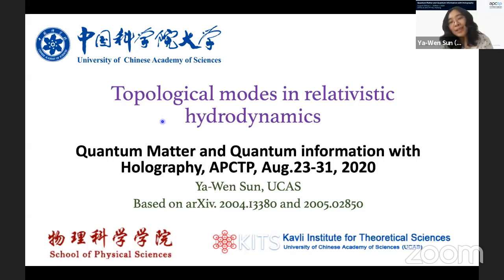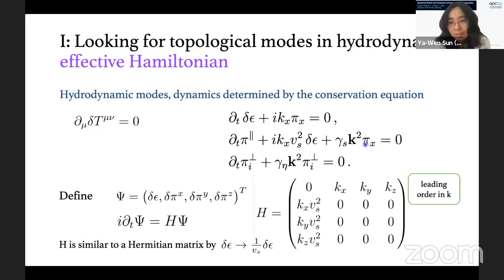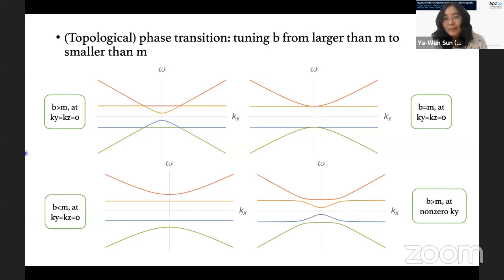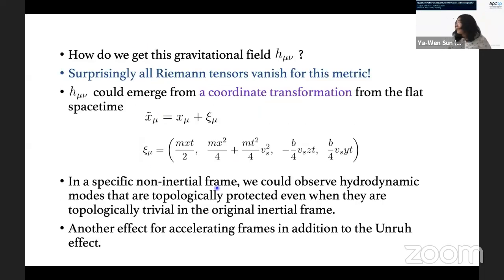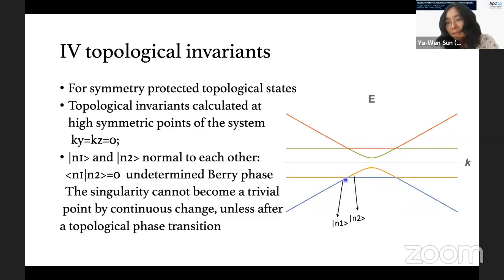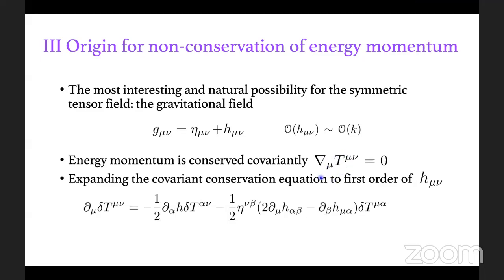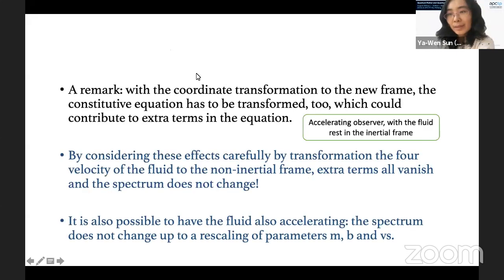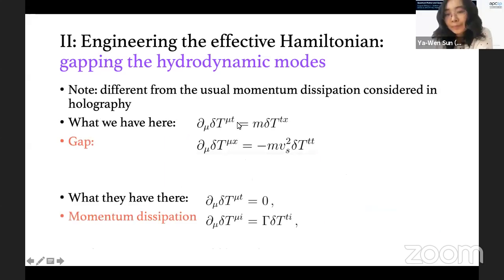[QMQI] Ya-Wen Sun